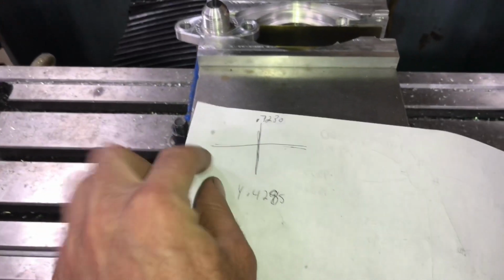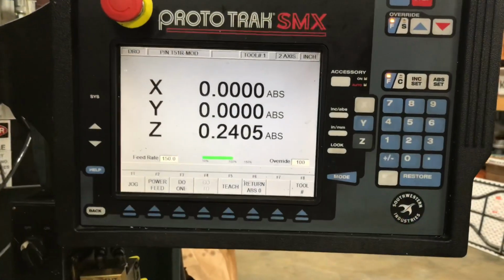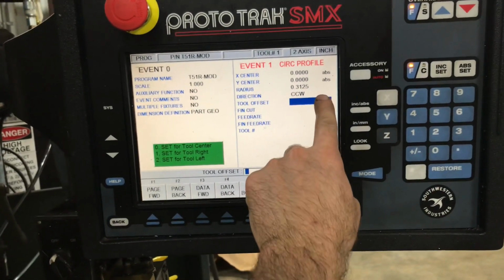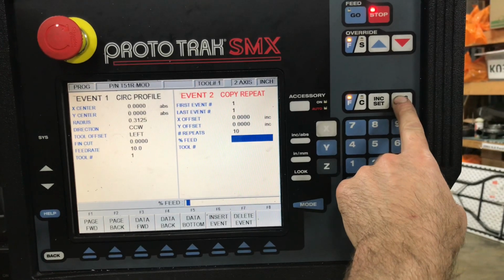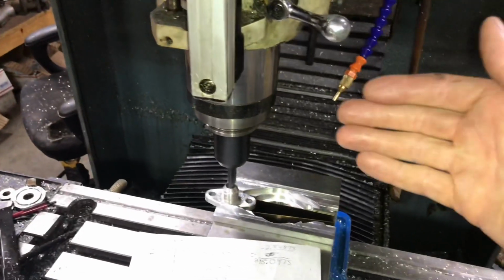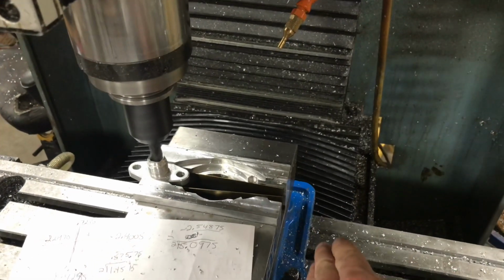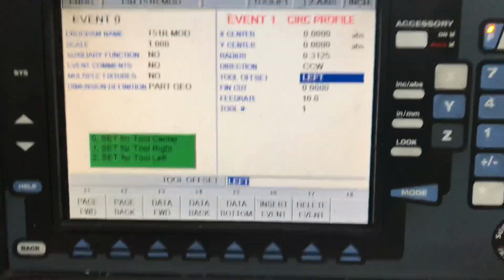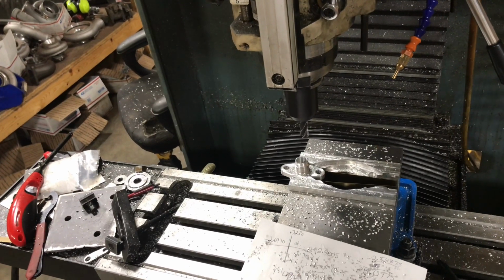Prototrak Circular Profile on -10 an Oil Drain